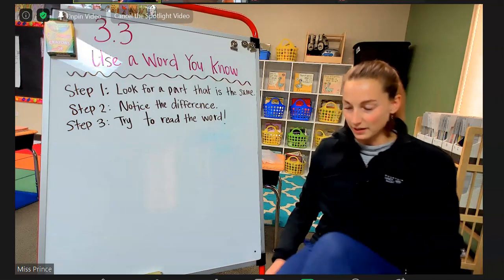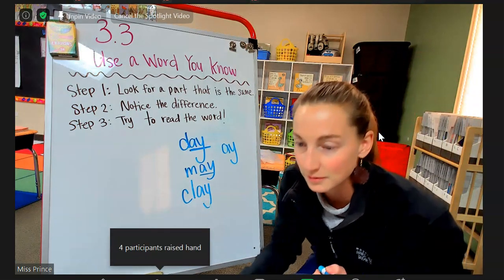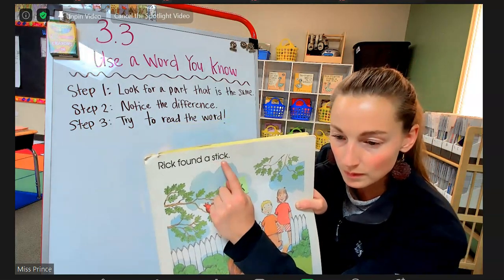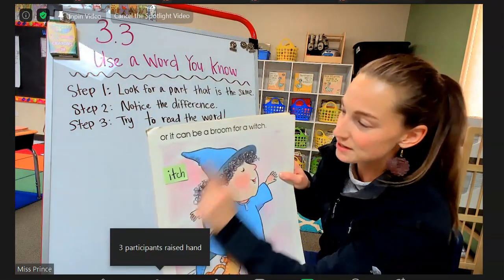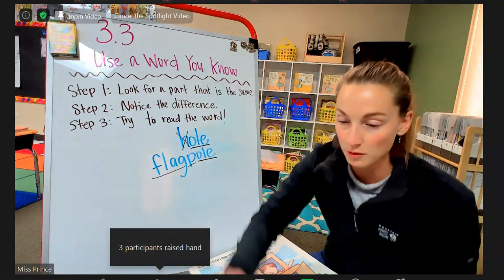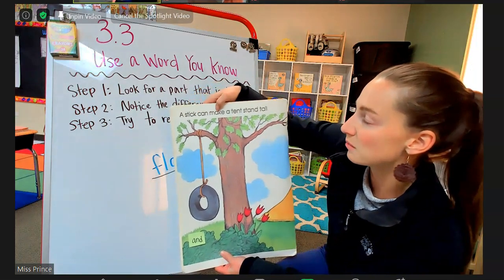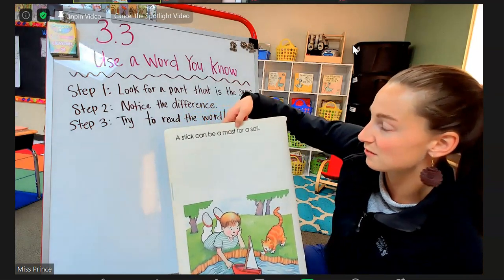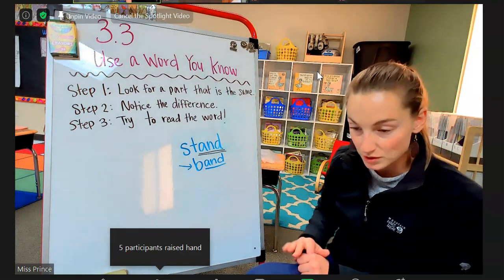9/24/2020 Reading: Use a Word You Know